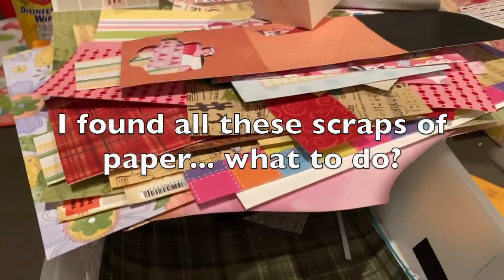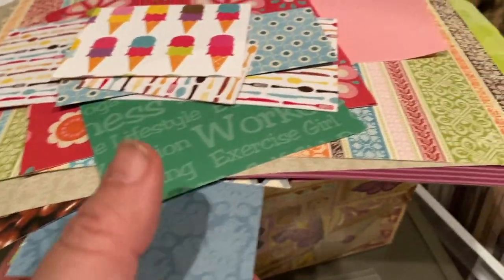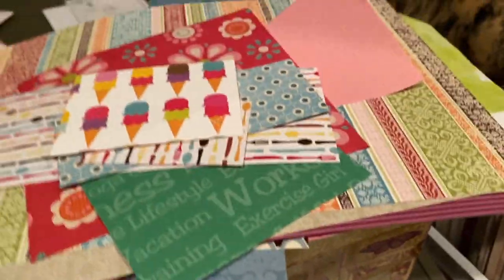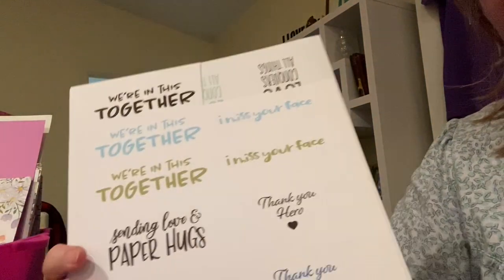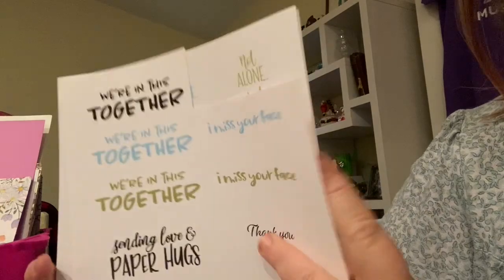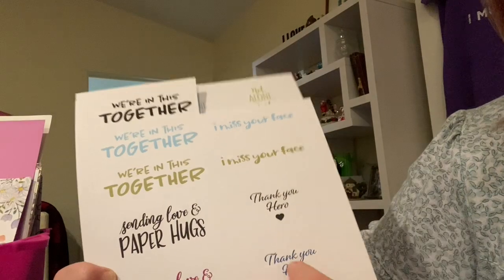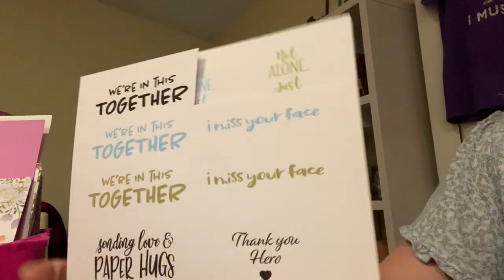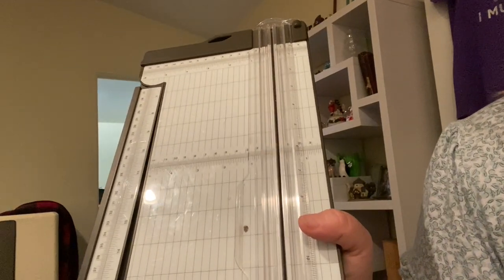Making a Mini Face Mask - Using Scraps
Pardon the distractions from the Great Danes.
Making these mini face masks are pretty easy - especially the more of them you make.
I am addicted to making them now.
They are good embellishments to use on cards or scrapbook layouts. Paired with the Covid-19 digital Stamp Set from Stampin Up it makes awesome cards to give to family, friends, co-workers or somebody on the front line.
I am in the process of turning one into a pin - that I can wear on my shirt.
Or you can a put a light color backing on it - with Thank You stamped on it and give it to someone who is on the frontline, who has been hard at work during the whole bug...